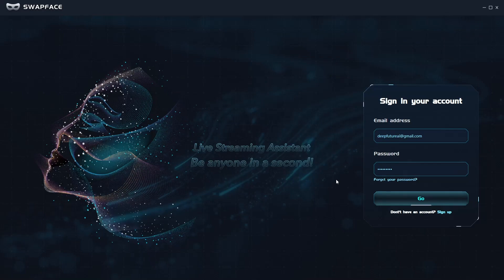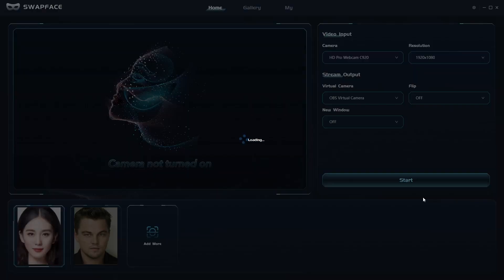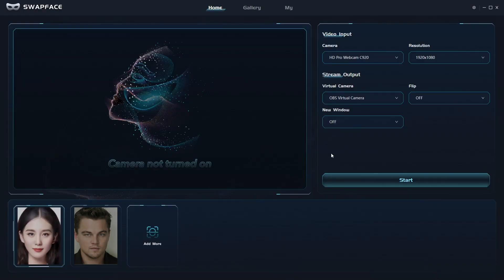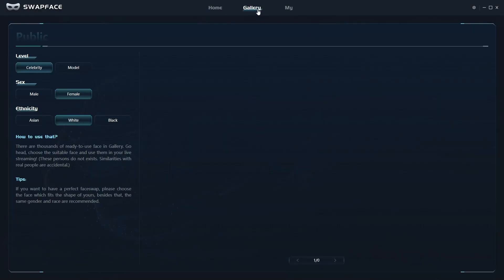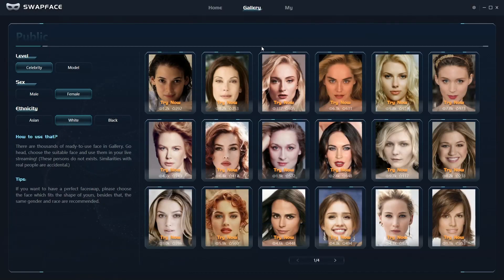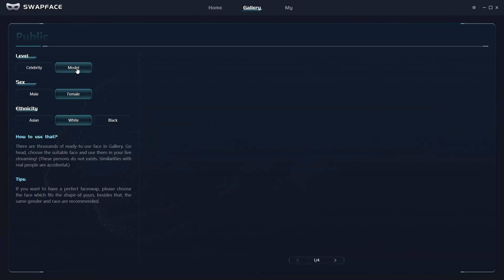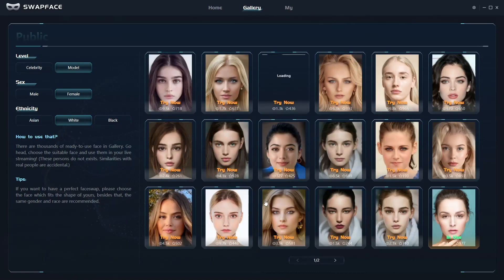Swapface Gallery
There are thousands of AI-generated face in Swapface Gallery. Just a click, to be anyone in a second!